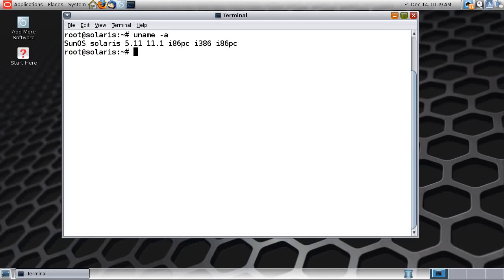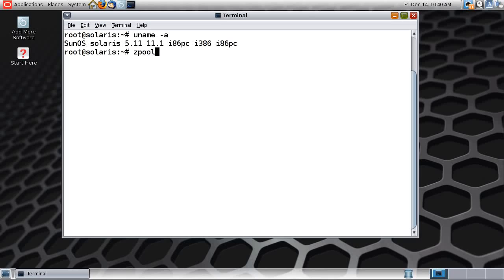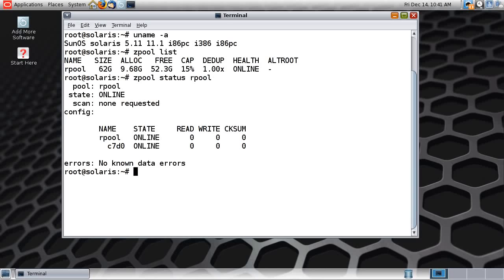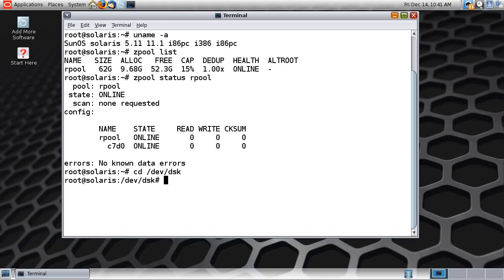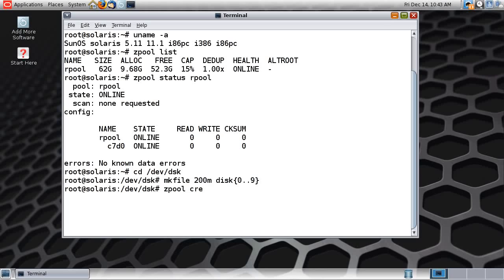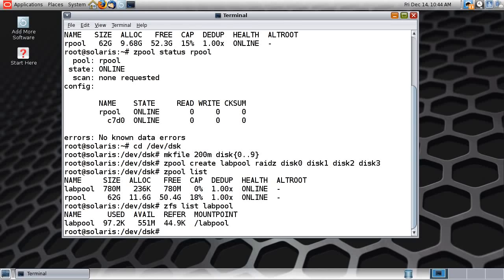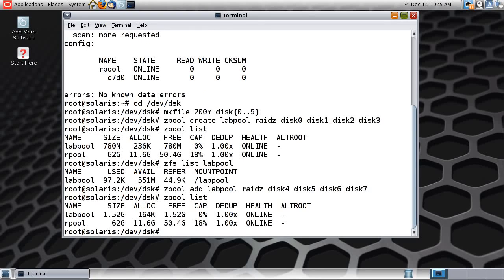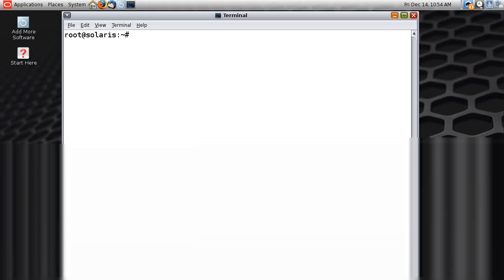Hands on Lab Using Oracle Solaris ZFS